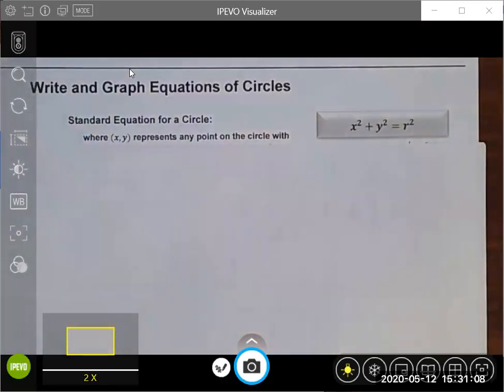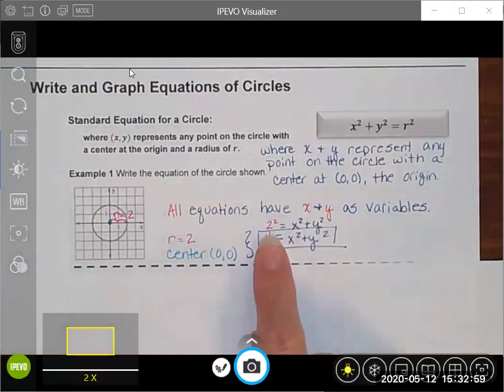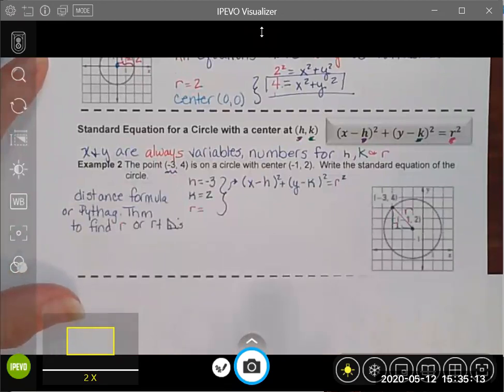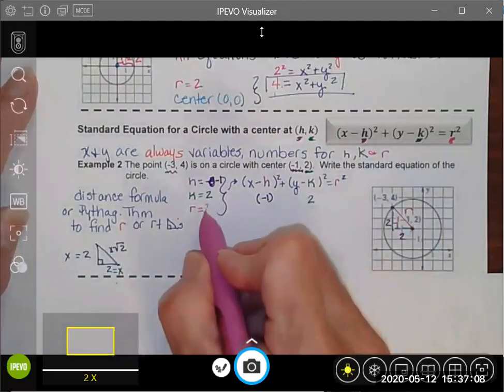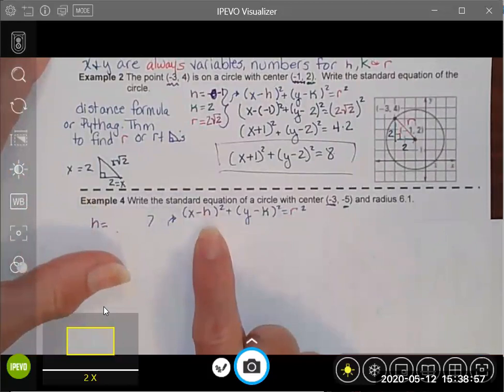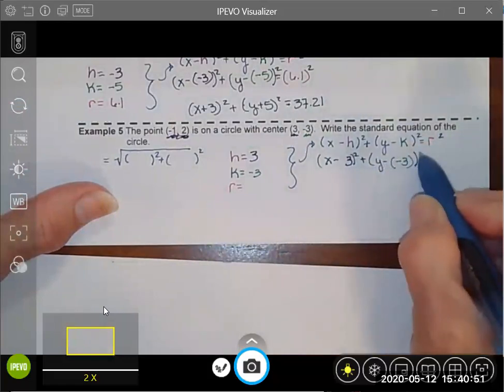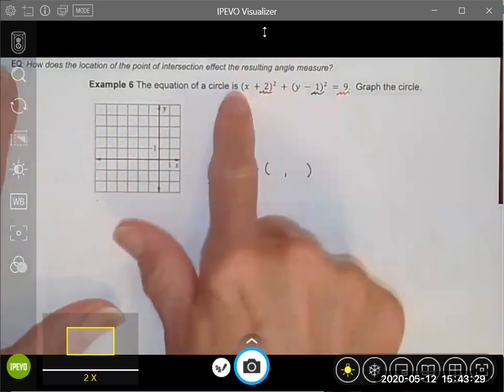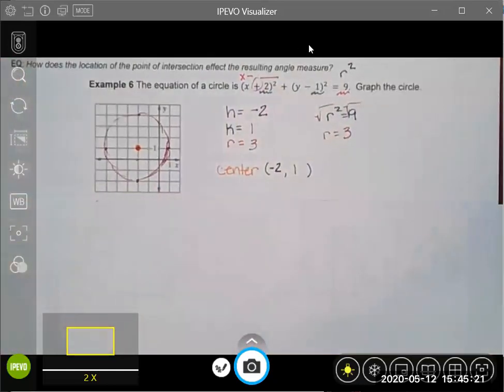Video 9 3 Eq Circle